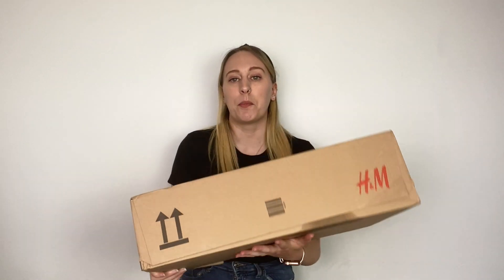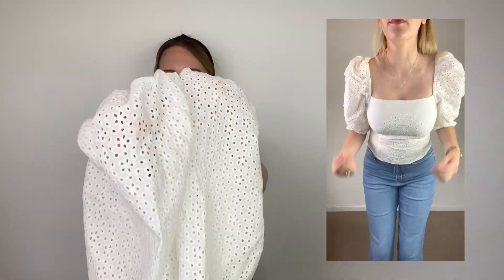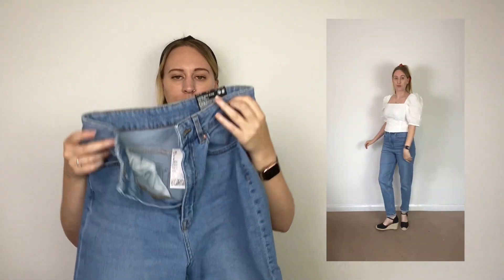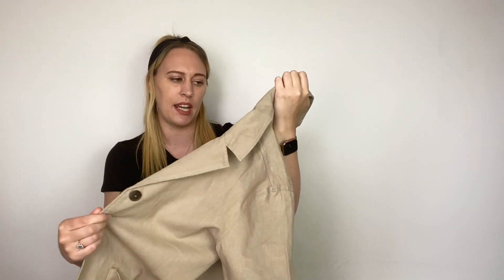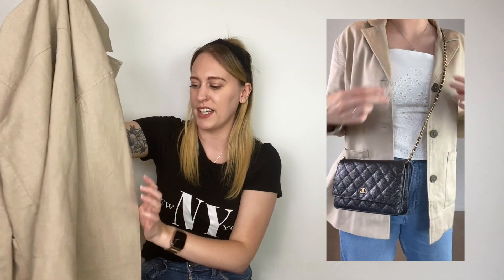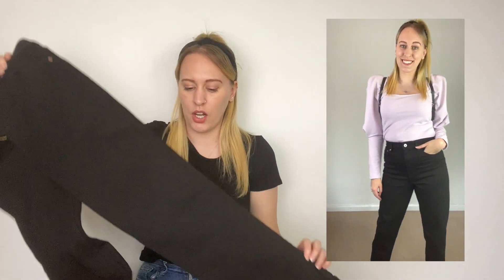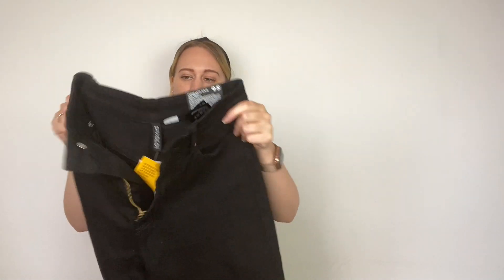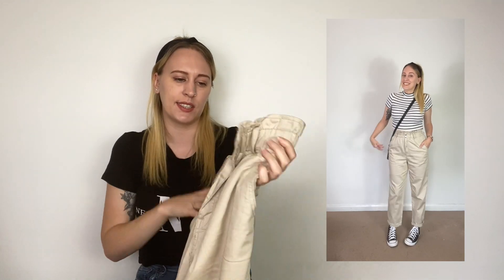H&M Spring/Summer Haul 2020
I wanted to update my wardrobe a little bit so I did some online shopping at H&M. Really happy with what I picked up, let me know what you think!

Wallet on chain - Chanel

Hair tie - Primark

Backpack - Kate Spade

Belt - Gucci 1973 Signature Reversible

Bag - Louis Vuitton Speedy 30 DE

Kimberley x